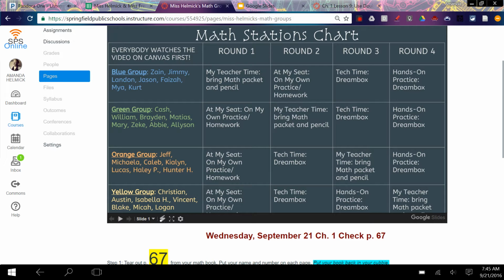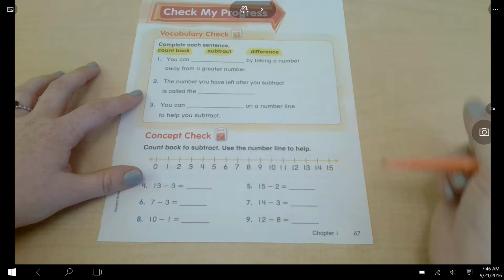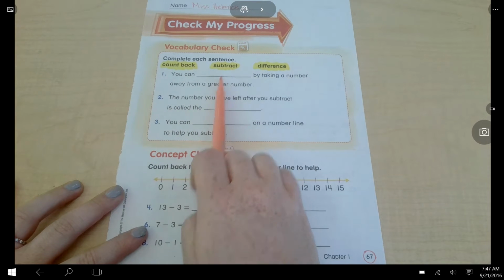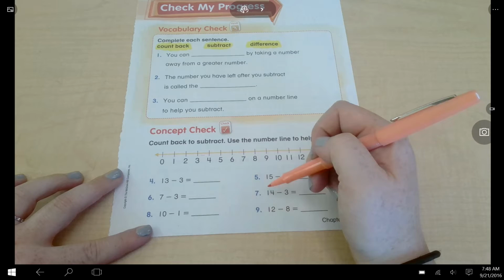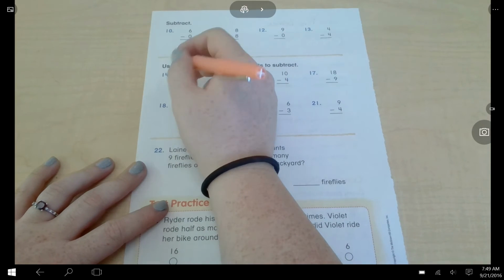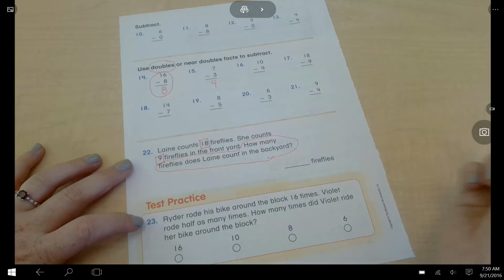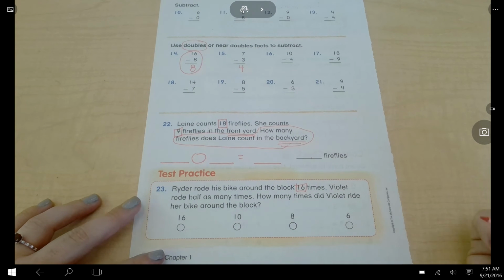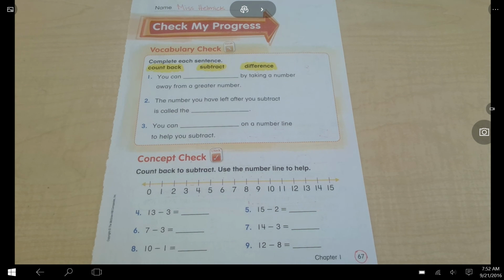Ch. 1 Check My Progress p. 67